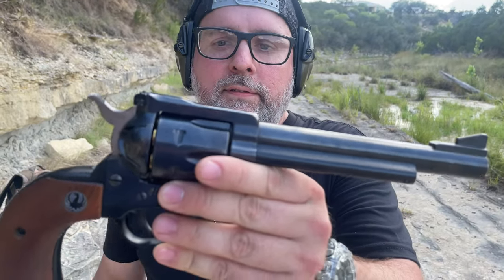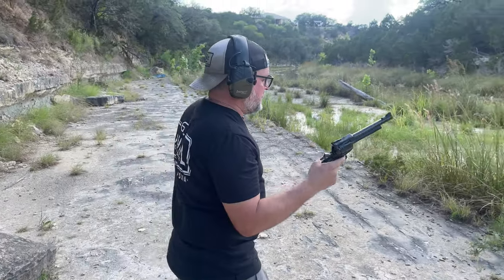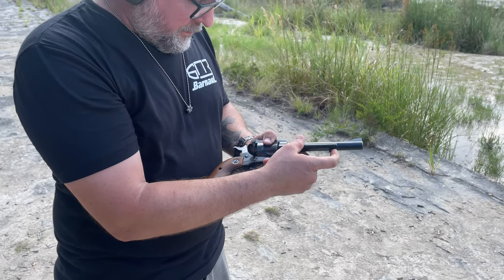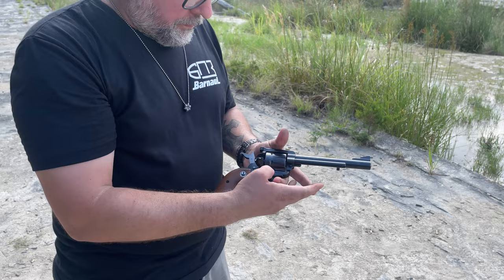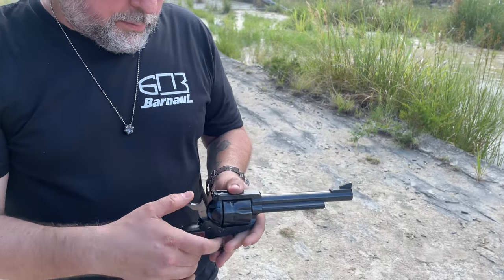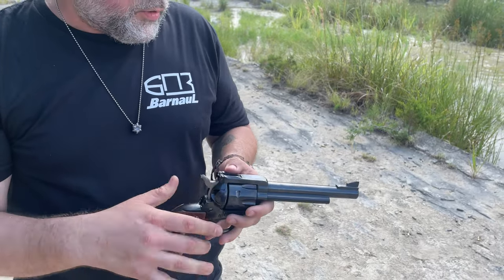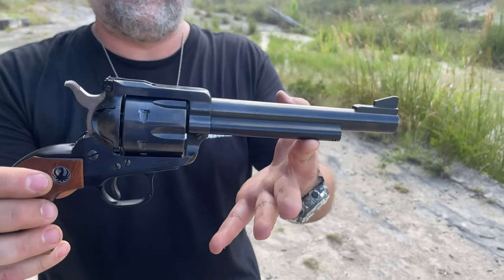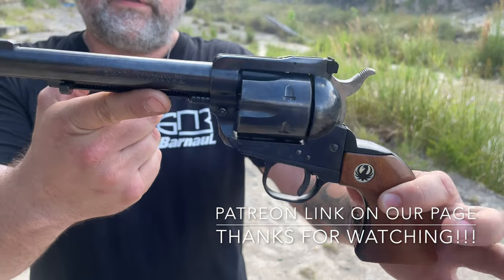Ruger Blackhawk 357mag/38spl 3 Screw